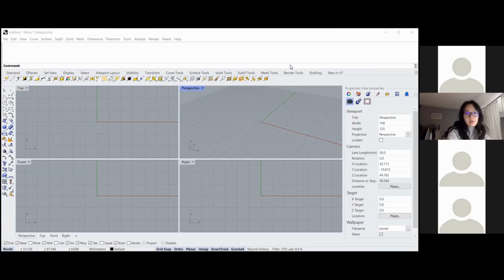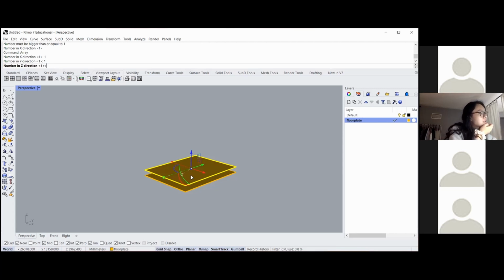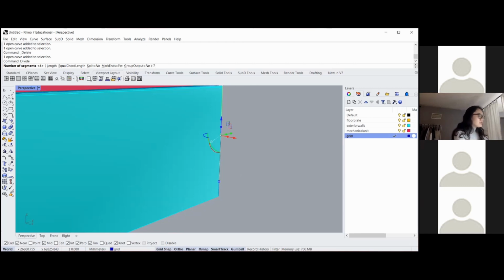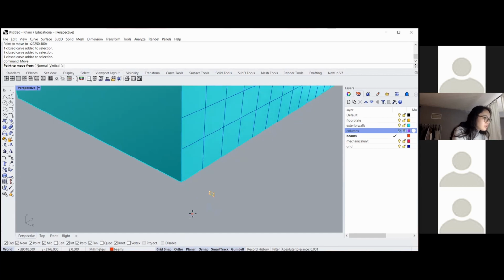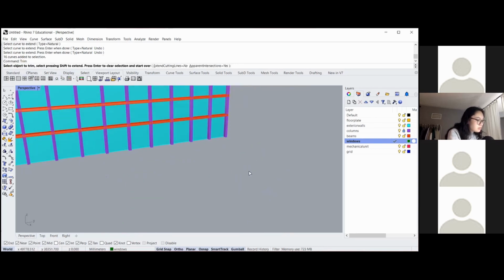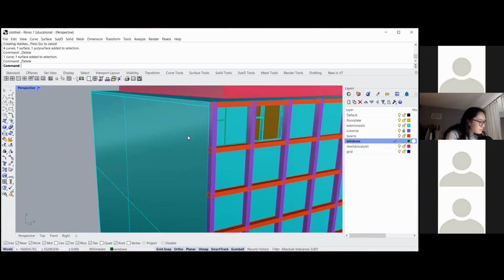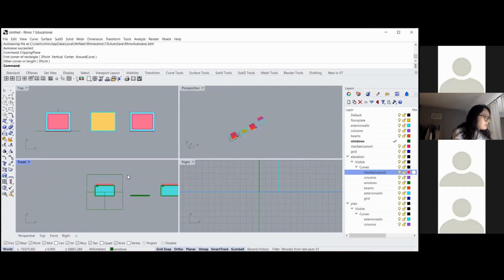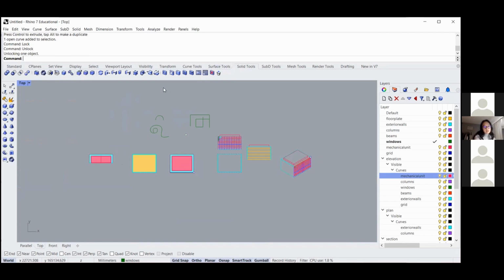SBNxFLL How to CAD for Engineers and Architects Pt 1: Rhinoceros 7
Join the Sustainable Buildings Network and Future Living Labs in learning to use Industry-Standard CAD software!